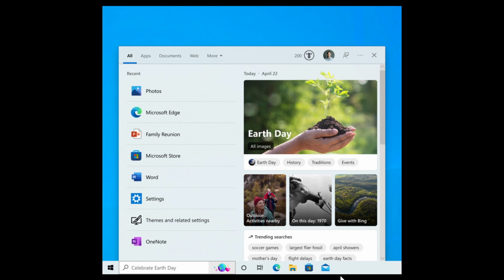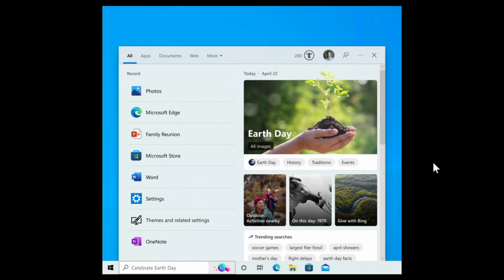Windows 10 Insiders Release preview get bug fixing update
This means that within the next week or so , Windows 10 users will get the month bug fixes